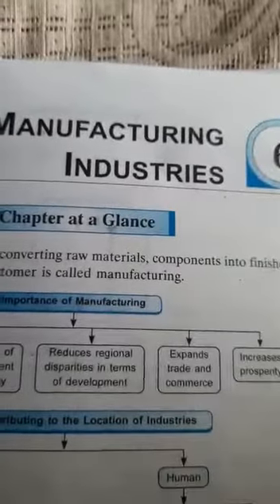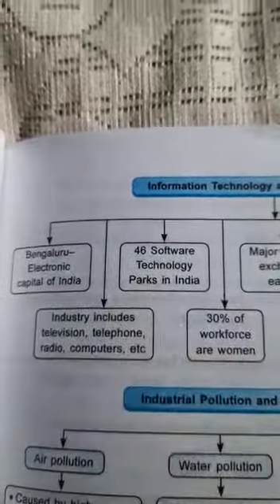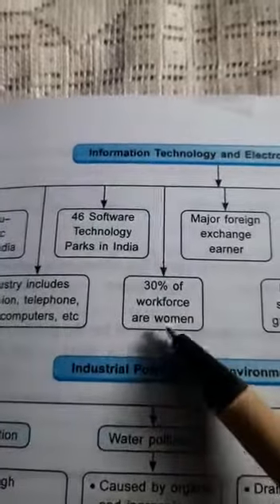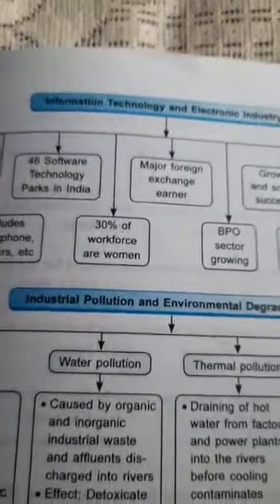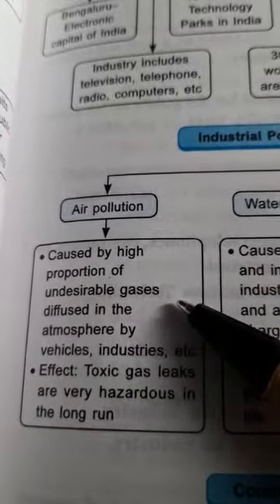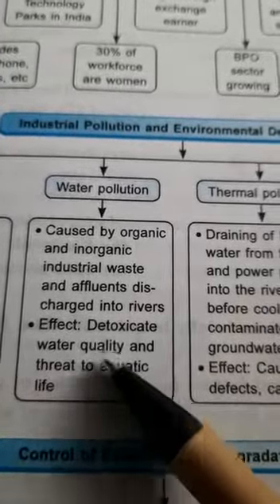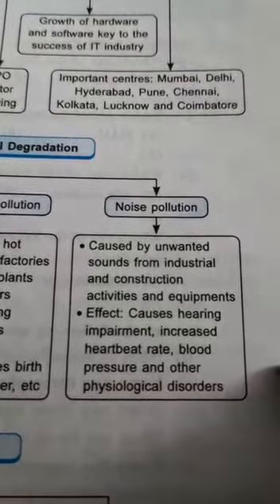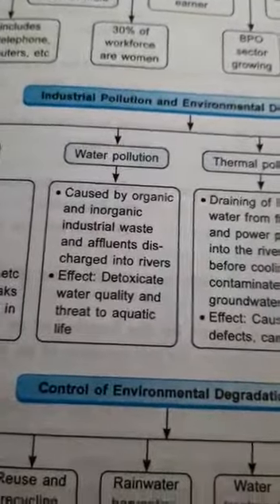X GEOGRAPHY CH 6 PART 7